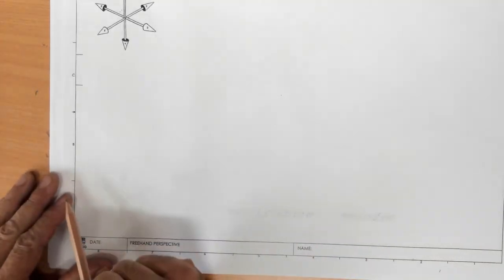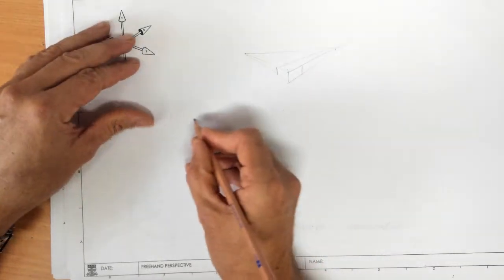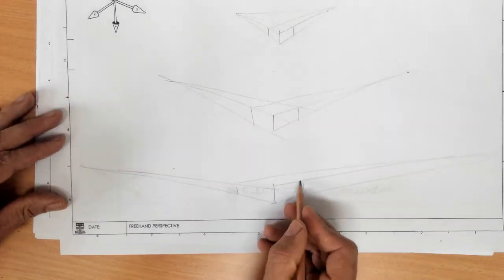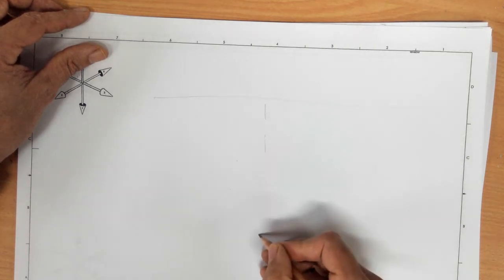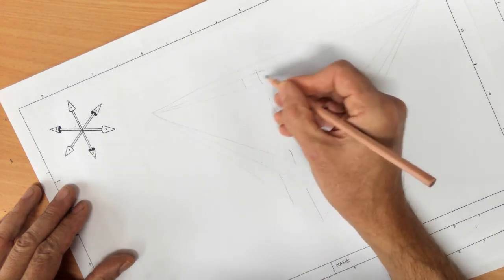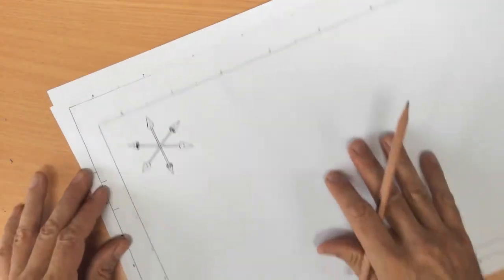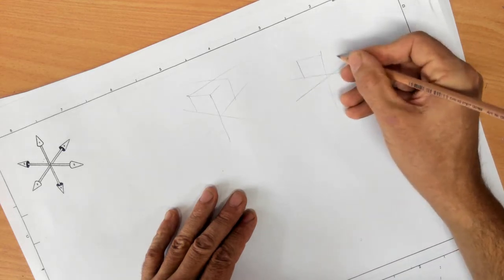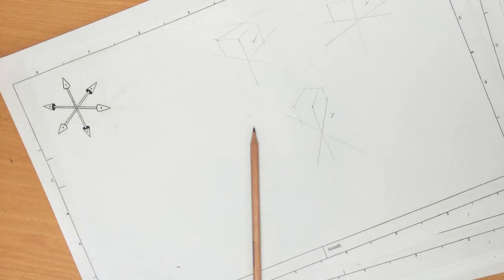3 axis of space basics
Looking at removing the need to physically draw a horizon line and vanishing points on the page.